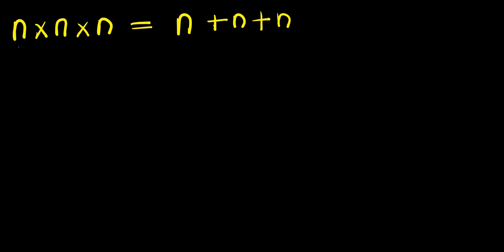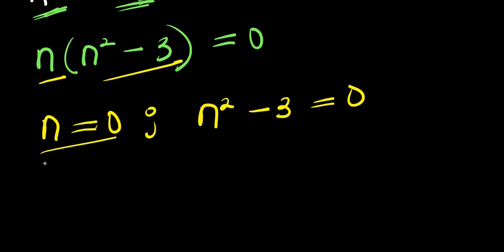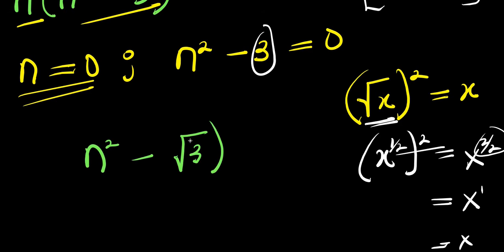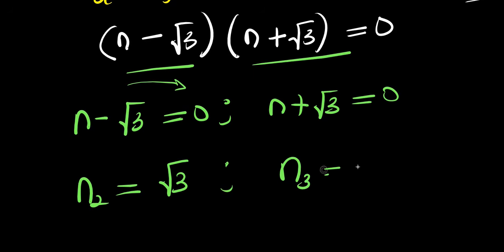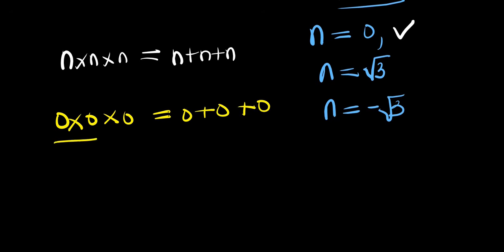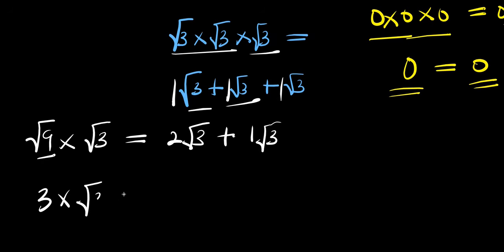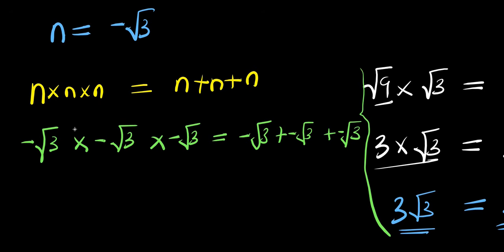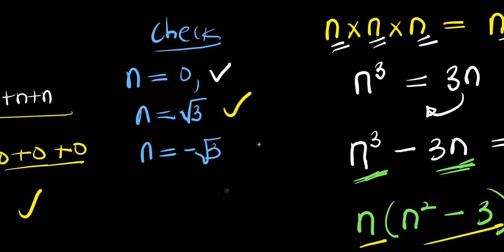OLYMPIADS || How to Solve for n?